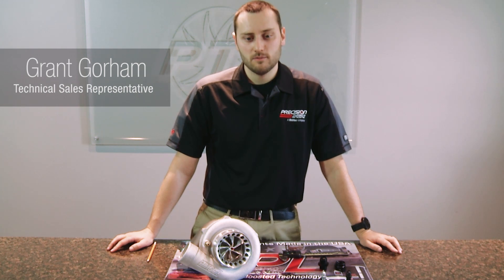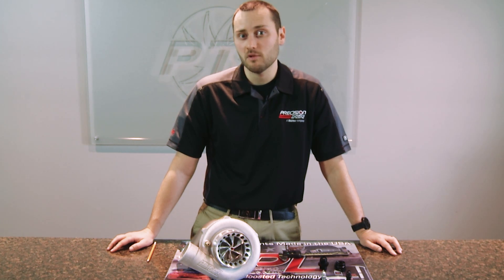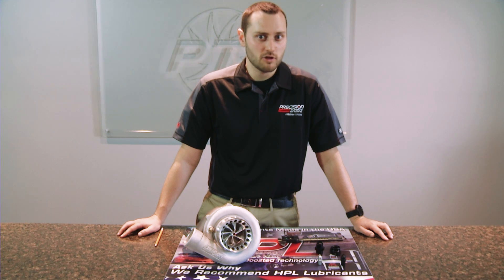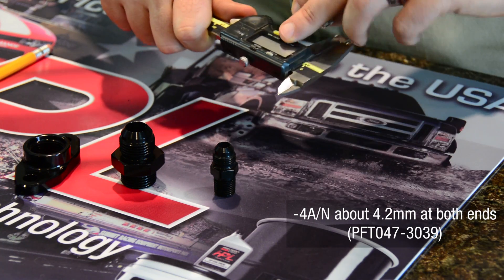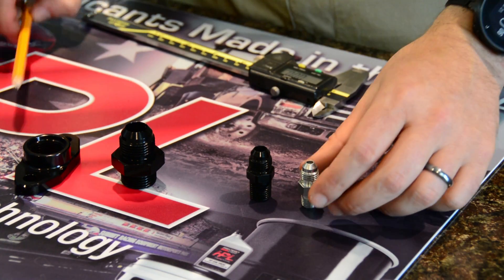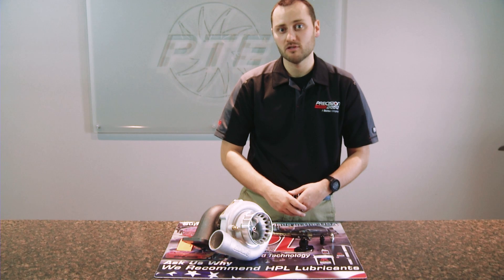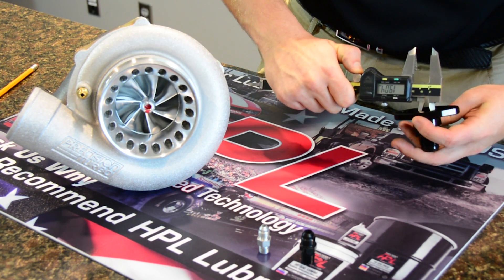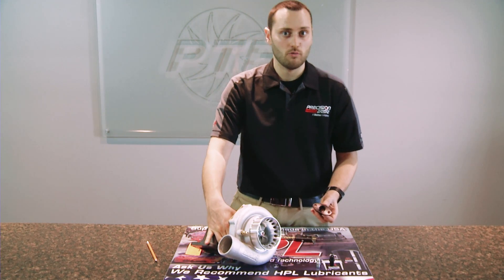Oil Feed and Drain Set Up on a PTE Turbocharger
Join us on Thursdays to see what the latest Precision Turbo Talk video topic is!